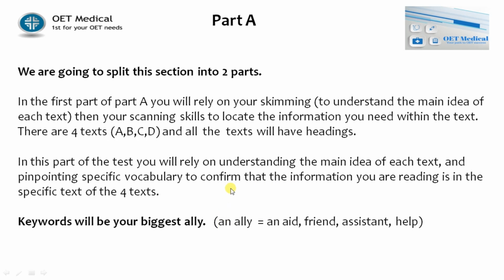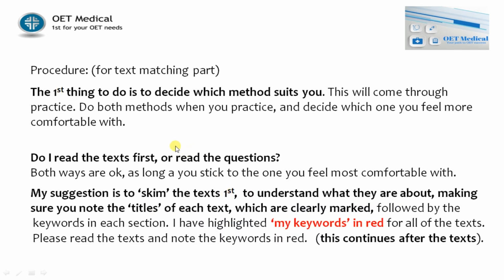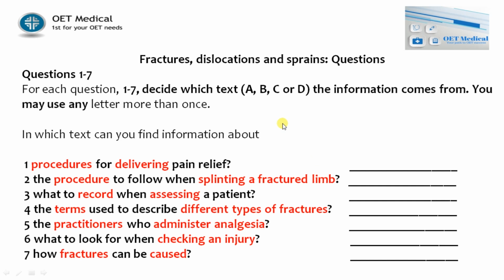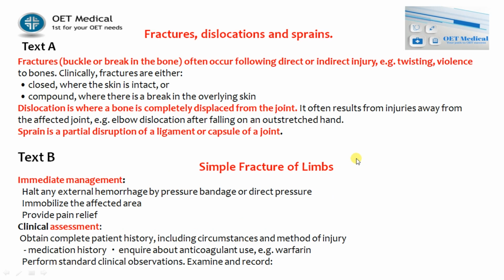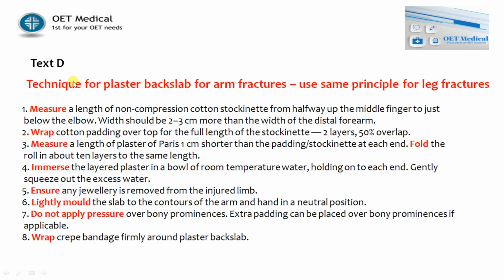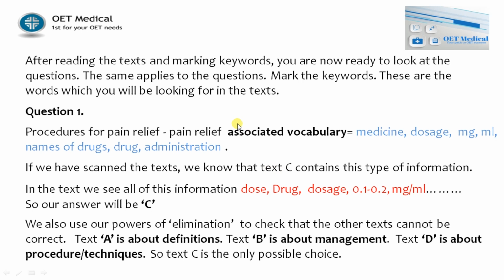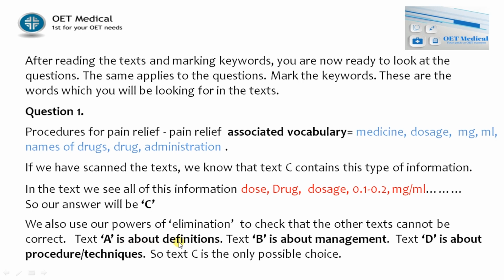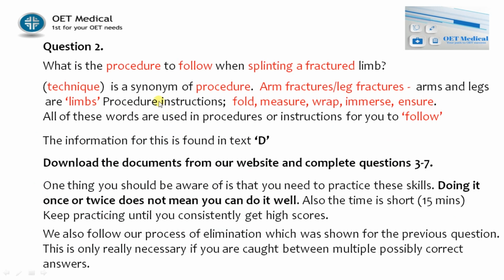OET Reading Part A L1. The first in a series of reading lessons which cover all parts of the exam.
Reading part A. Lesson 1 of 2 lessons on Part A of the reading test. This lesson cover the 1-12 questions of reading part A. Strategies and techniques are also provided, along with practice material.

Link to Reading Part A documents.